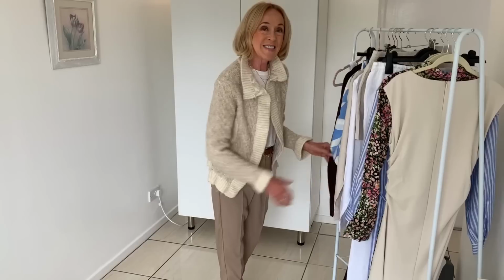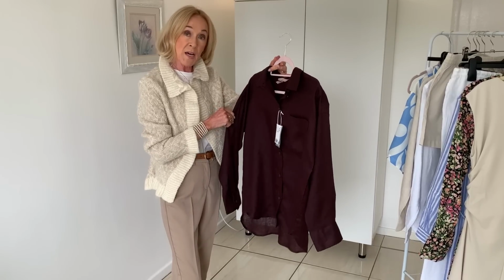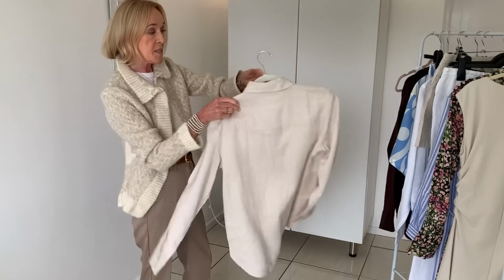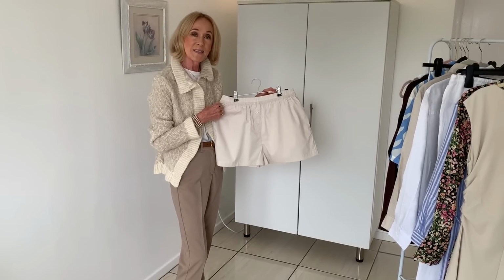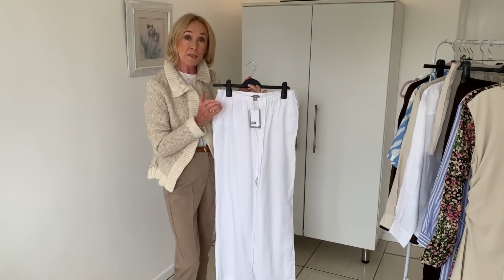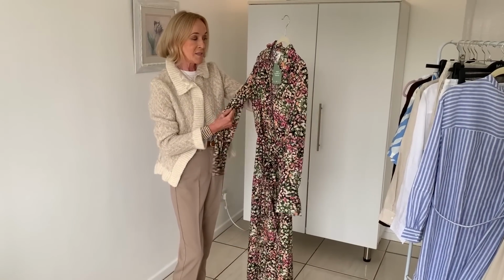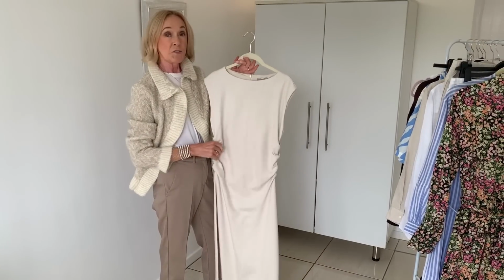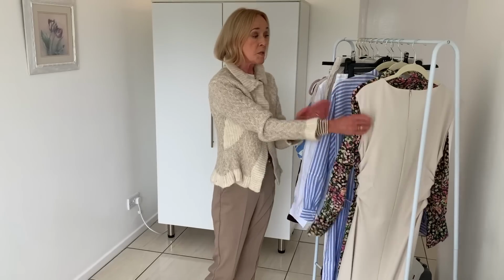H&M Summer Beach Haul - Resort Wear Essentials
Hi everyone, Yvonne here from Share It Forward. Last week I shared some beach essentials from Marks and Spencer, and this week I'm sharing some key pieces from H&M. You will find shorts, tops, trousers and dresses for all occasions. I hope you enjoy the video and do let me know if you have a favourite.
Links to items shown:
WHITE TANK

Artist: Jessie Gallagher
Track: The Golden Present
Artist: Chris Haugen
Track: Fractal of Light
Watch me on Instagram: @shareitforward79